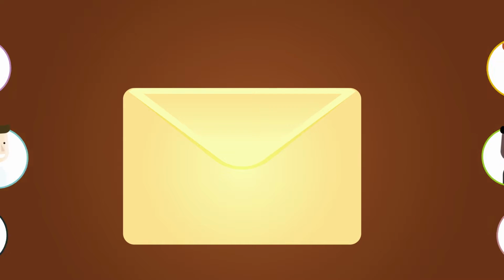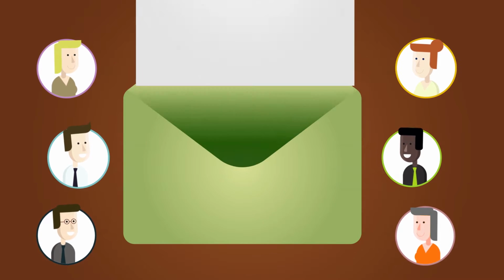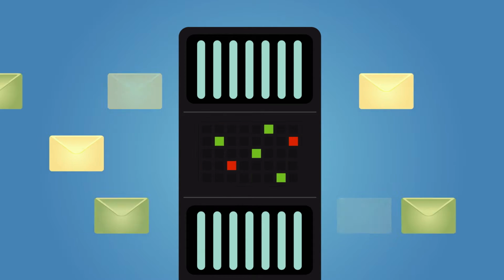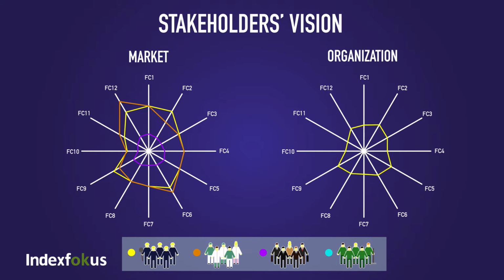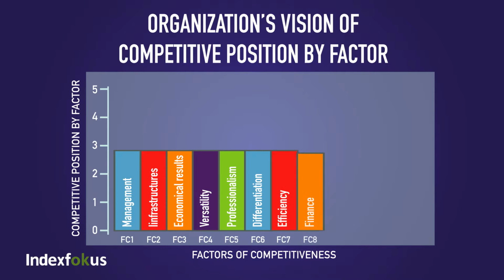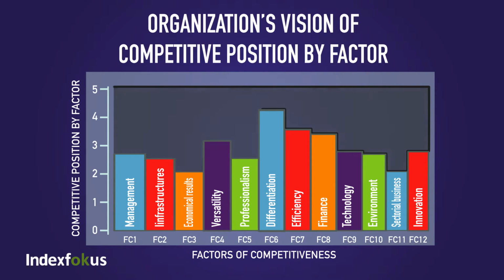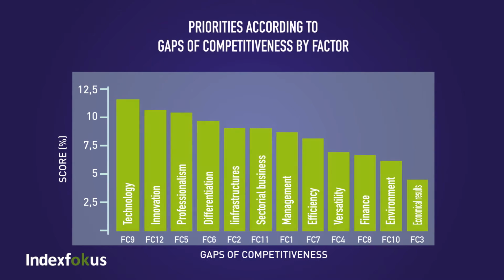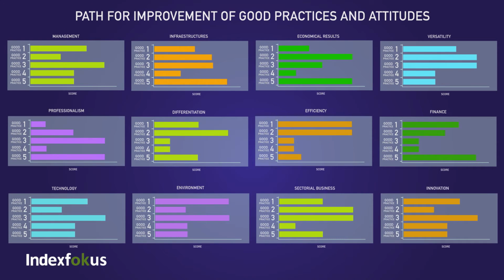Indexfokus Competitiveness. Stakeholders' assessment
Video presented in TCI2016 to show the methodology Indexfokus Competitiveness